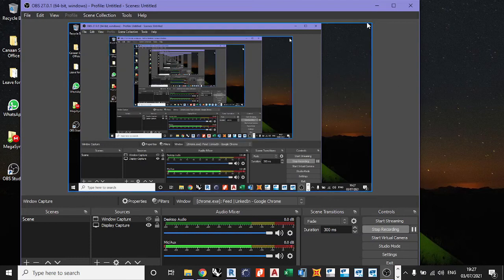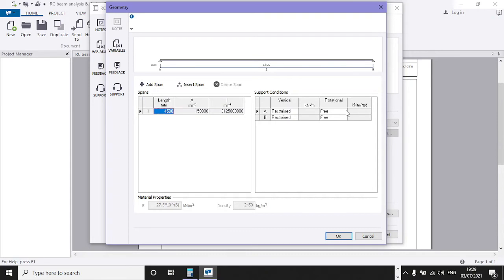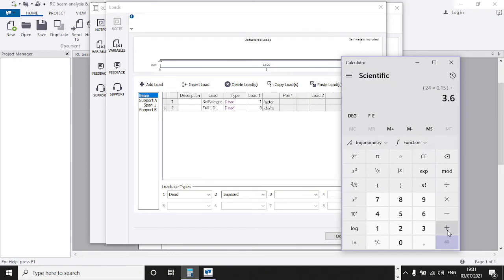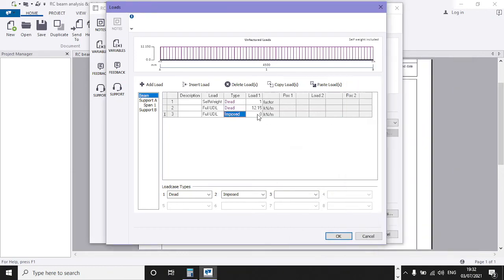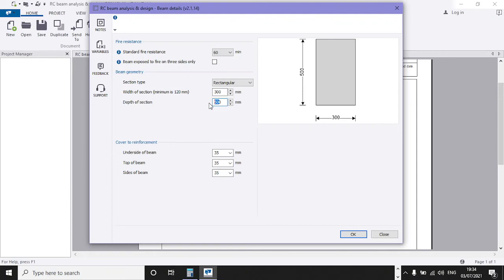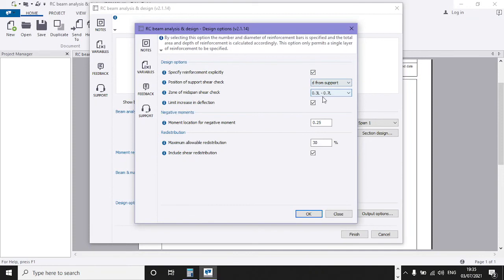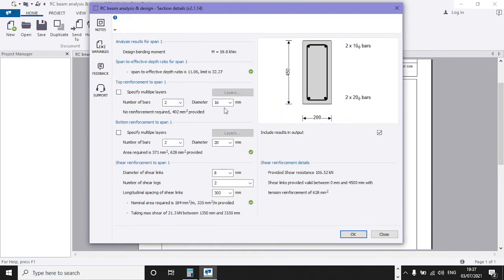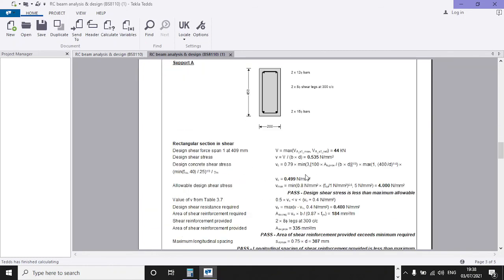HOW TO DESIGN SIMPLY SUPPORTED BEAM USING TEDDS SOFTWARE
A video tutorial illustrating rc beam design using BS code of Standard.